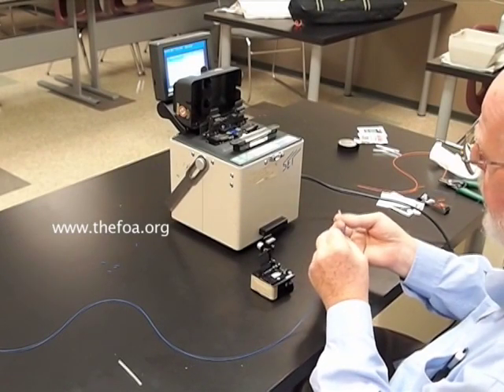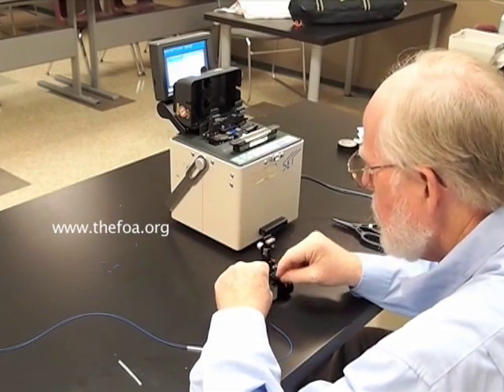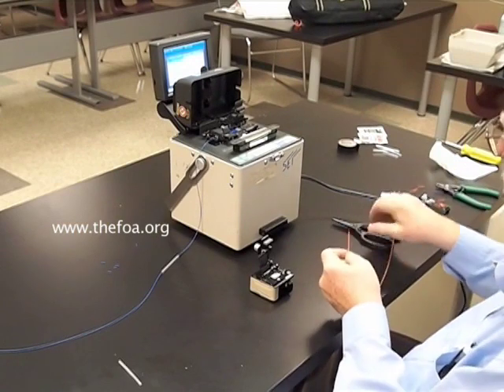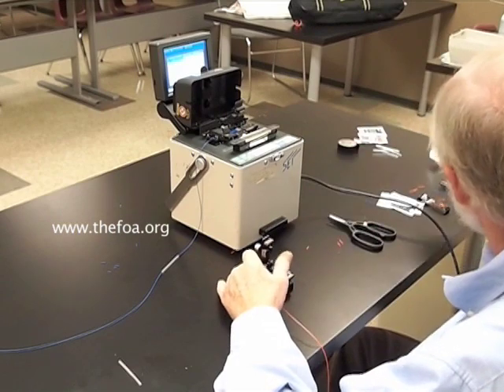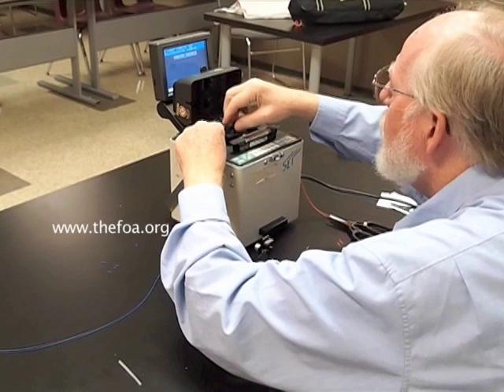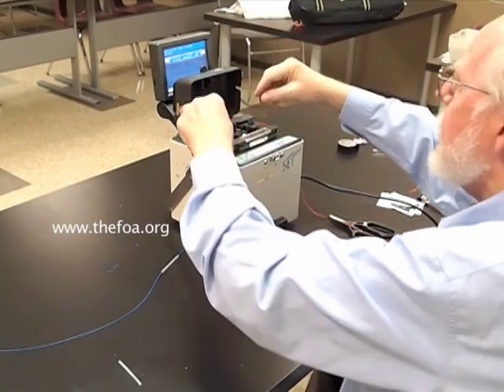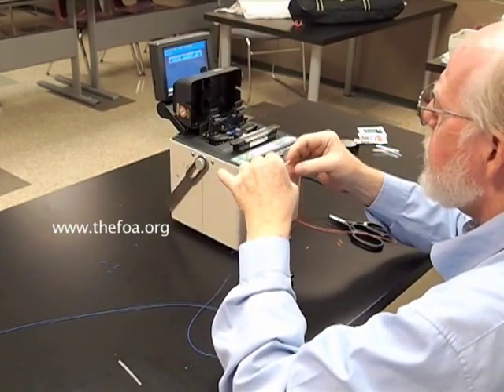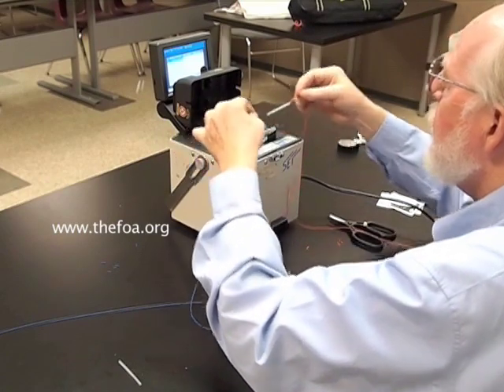Fusion Splicing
Fusion splicing uses an electric arc to "weld" two fibers together. The process is simple: the operator strips, cleans and cleaves the fibers and inserts them into the holders on the fusion splicer. When both fibers are in place, the operator runs the splicer automatic program. The splicer usually has a selection of programs for different types of fiber. The splicer "pre-fuses" the fibers in a low power arc to clean off any dirt and preheat the fibers. Then it runs the fusion process, aligning the fibers, fusing them in a high power arc and estimates the loss based on fiber alignment. Finally, the operator places a protective sleeve over the fused fibers to seal them from the environment and places them in a splice tray.

Fusion splicer and lab courtesy of Associated Technical College, San Diego.